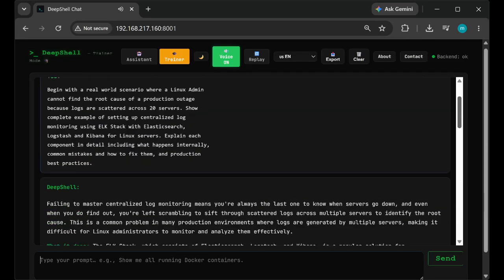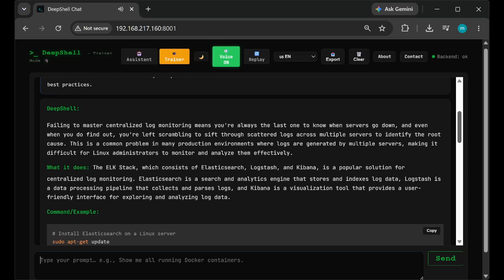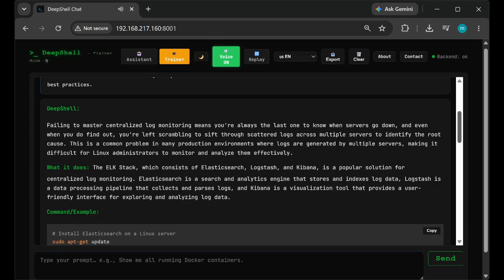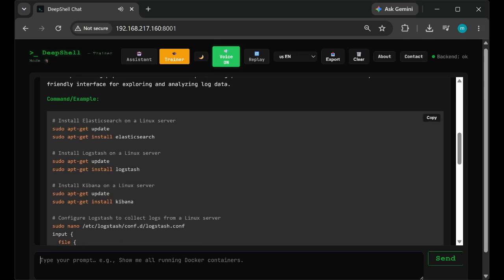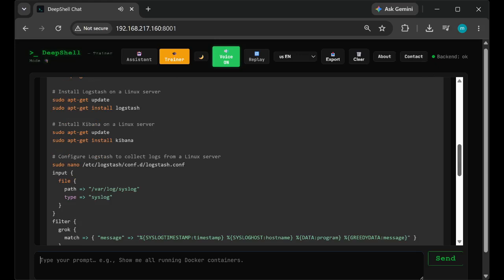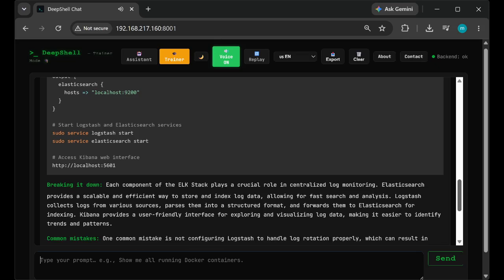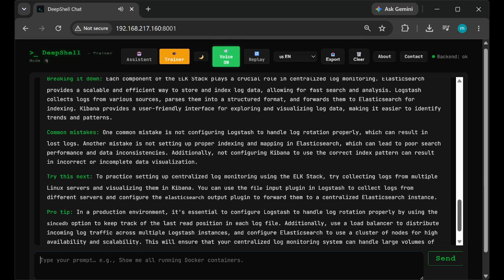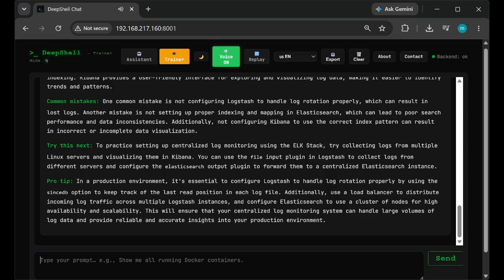Centralized Log Monitoring: ELK Stack for Linux Servers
In this video, DeepShell AI Trainer explains Centralized Log Monitoring with complete hands-on examples.

🤖 DeepShell Prompt used in this video:

cannot find the root cause of a production outage
because logs are scattered across 20 servers. Show
complete example of setting up centralized log
monitoring using ELK Stack with Elasticsearch,
Logstash and Kibana for Linux servers. Explain each
component in detail including what happens internally,
common mistakes and how to fix them, and production
best practices."